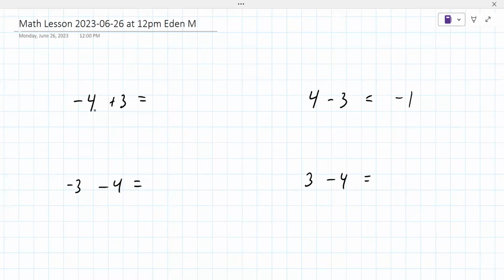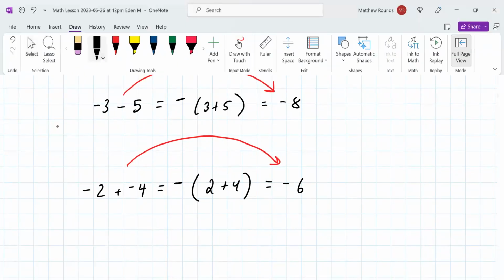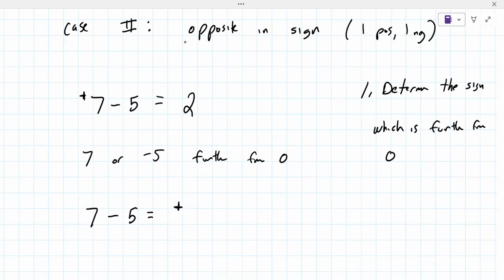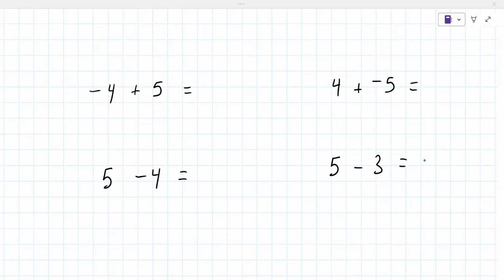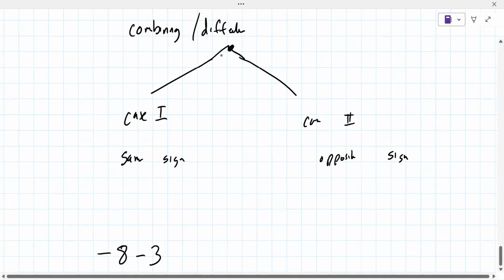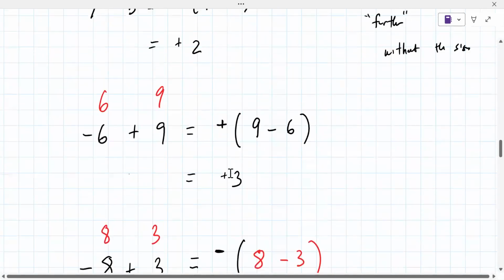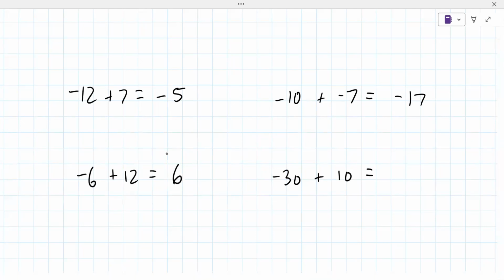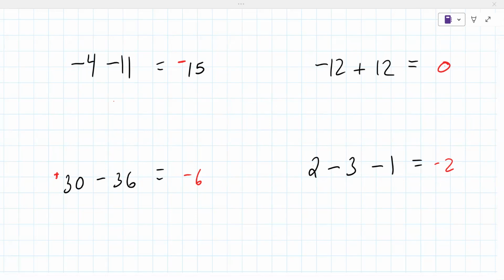High School Pre-Algebra Lesson [2023-06-26 at 12pm MST Eden M]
This lesson covered topics in Pre-Algebra including adding and subtracting integers same sign and opposite sign.